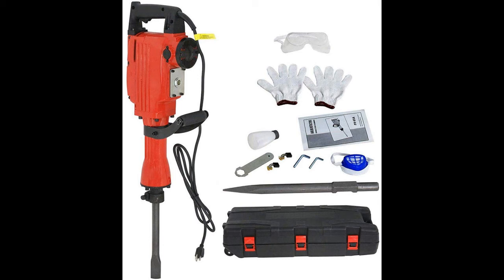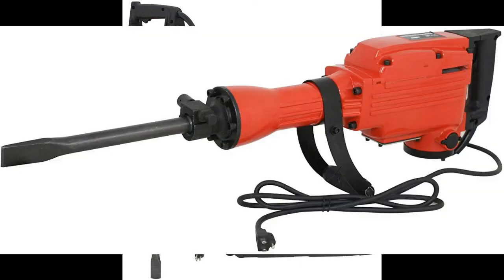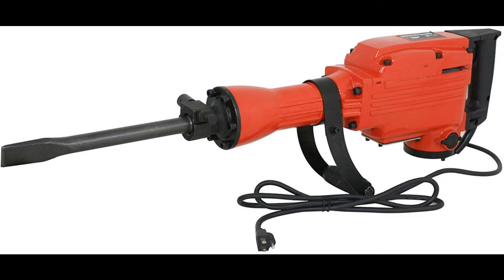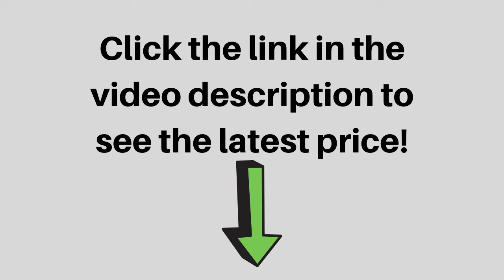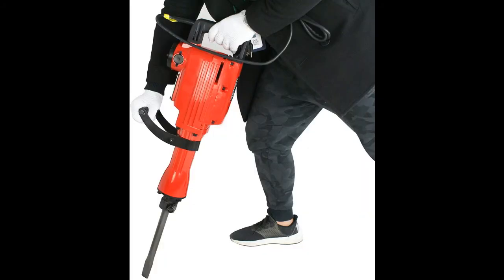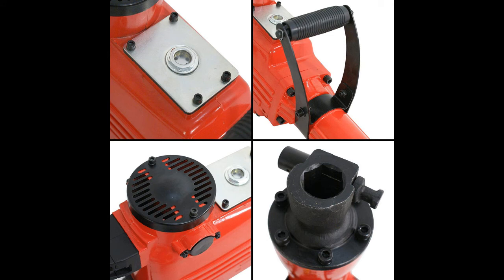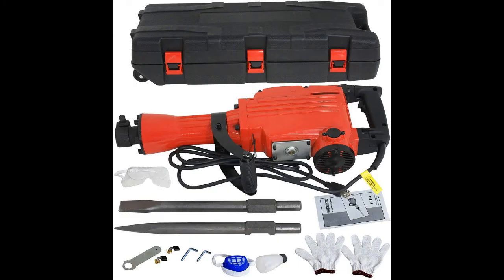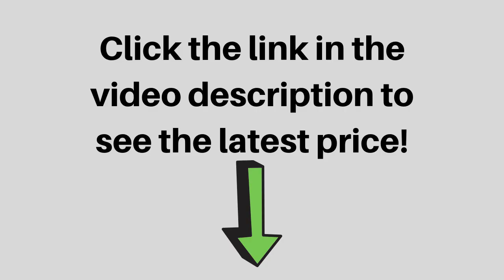Smartxchoices 2200W Electric Demolition Jack Hammer Review